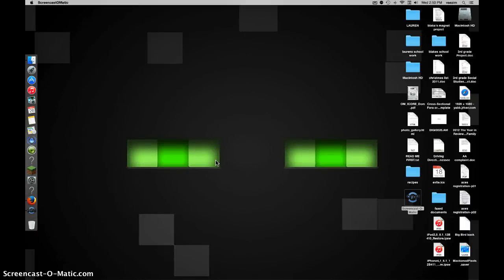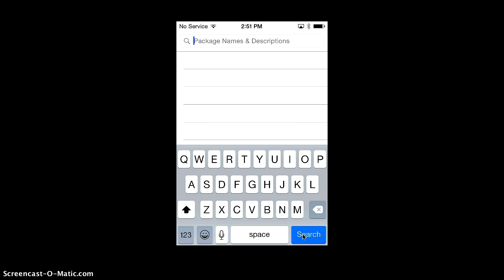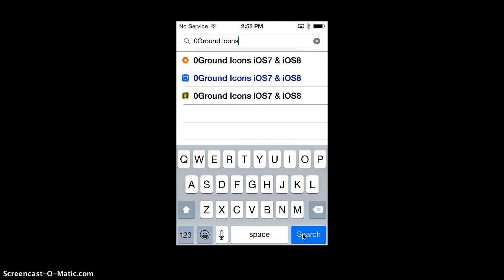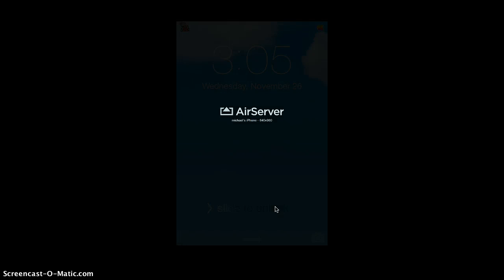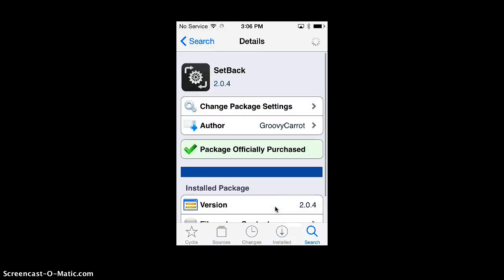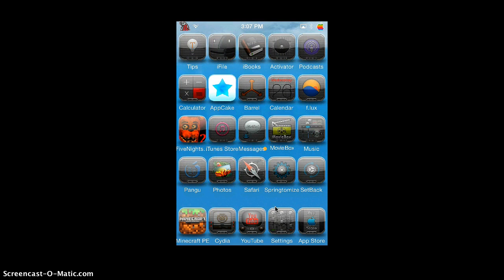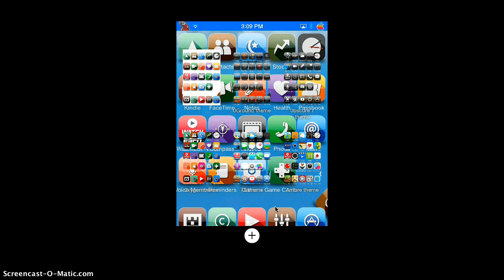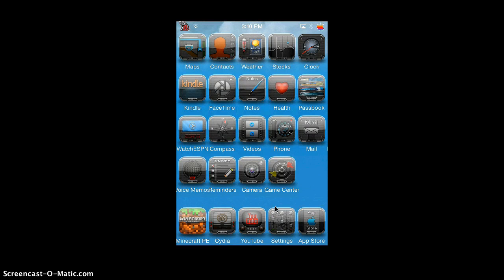setback tweak for ios 8 and 8.1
this is a tweak that will make your device more user friendly